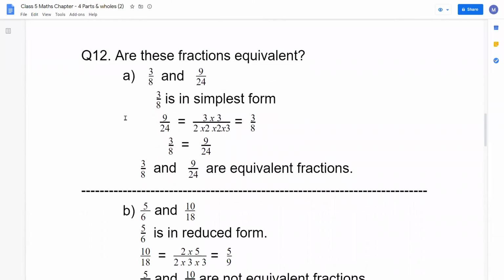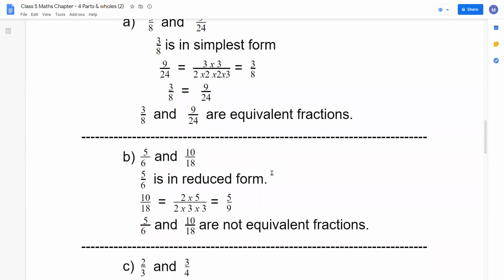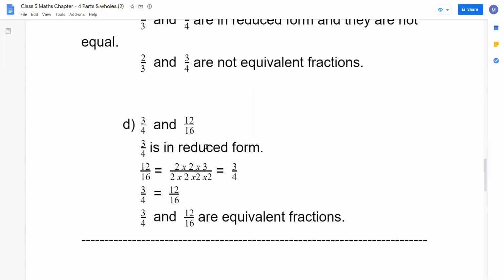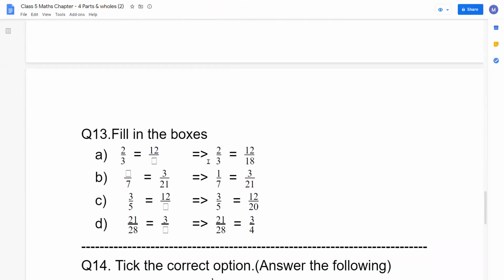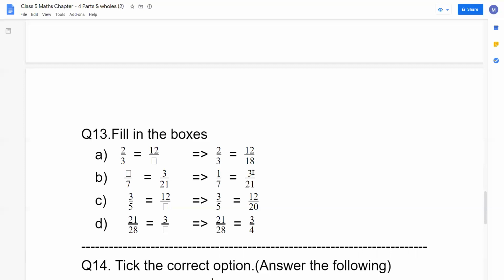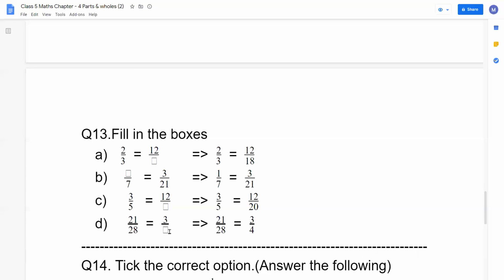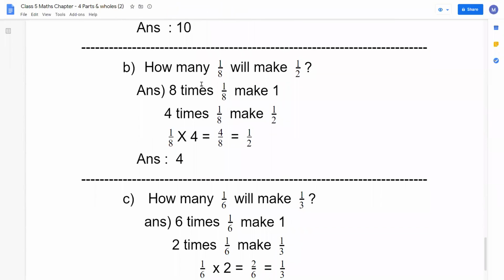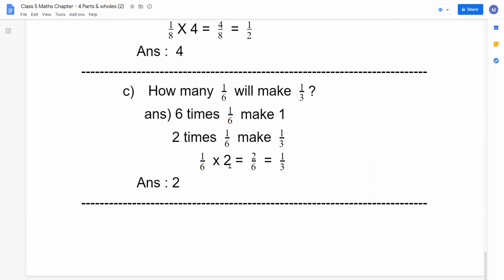Std5-Maths-Ch4-Parts & Wholes Solving Sums-2